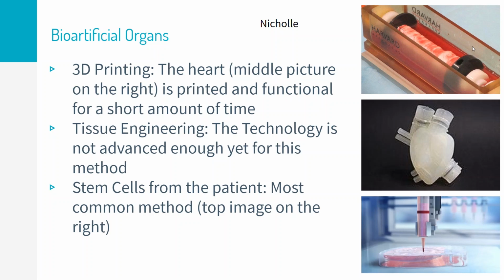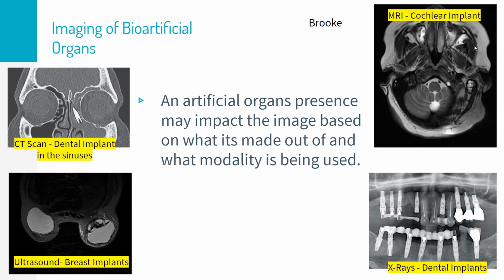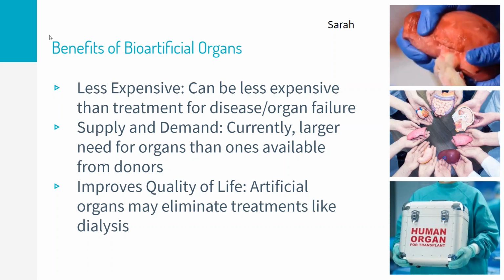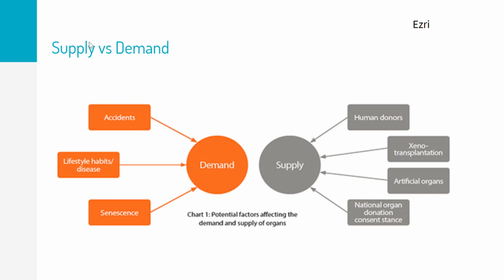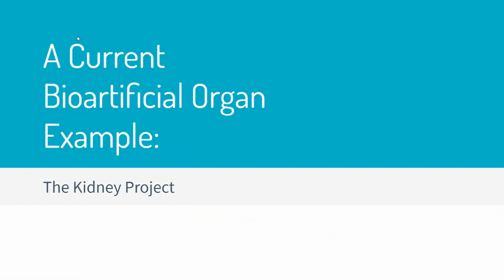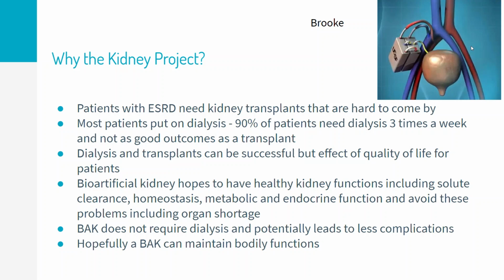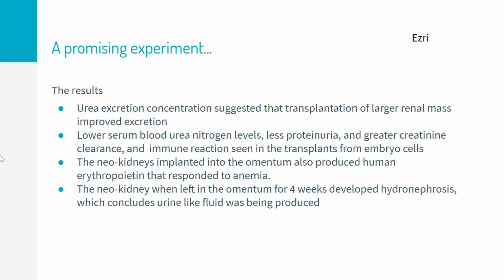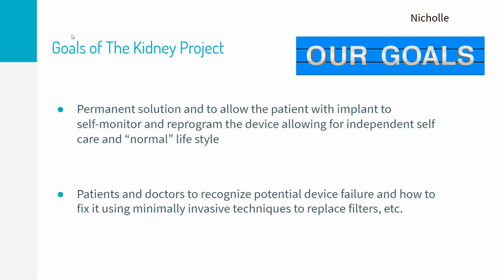2BB3 Presentation Bioartificial Organs